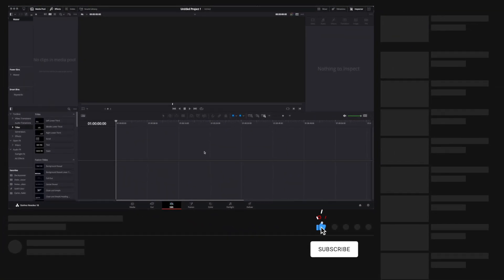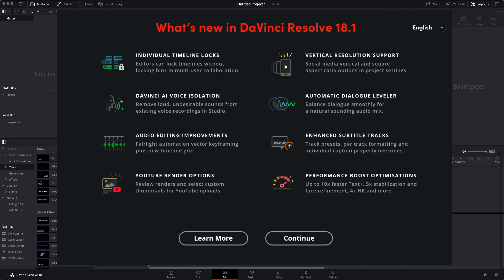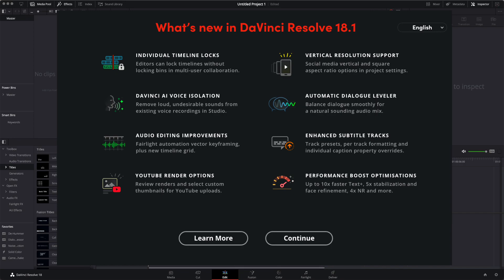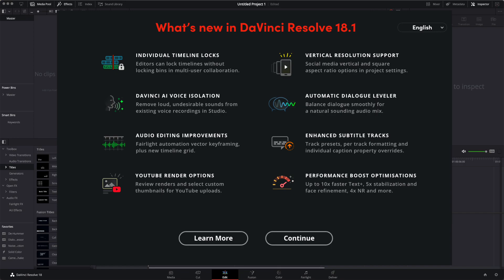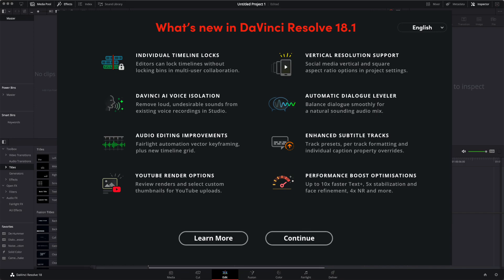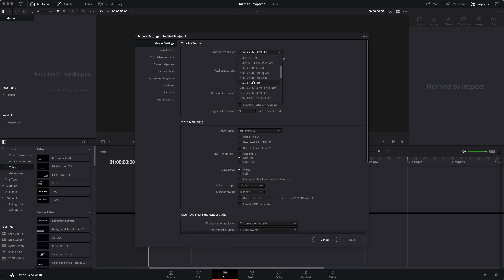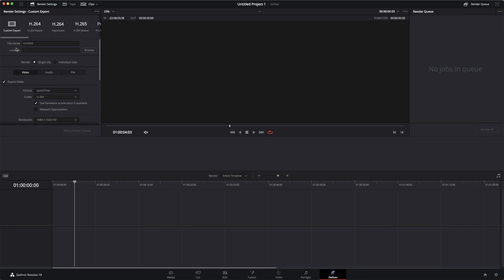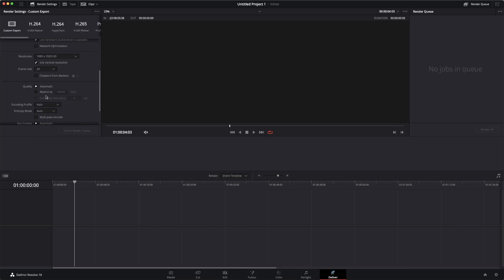DaVinci Resolve 18.1 - The New Features You Need to Know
DaVinci Resolve 18.1 is a major update for the software, and it includes a lot of new features that you'll want to know about.

00:00 - Overview
00:21 - DaVinci Resolve 18.1 Feature List
03:53 - Favorite New Free Feature

★ PLUGINS & STUFF ★

★ ABOUT ME ★